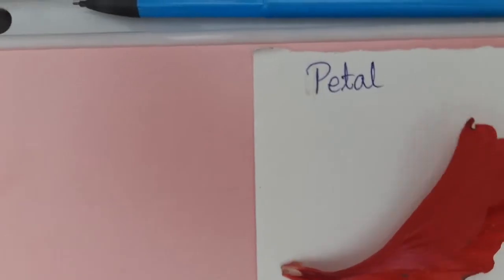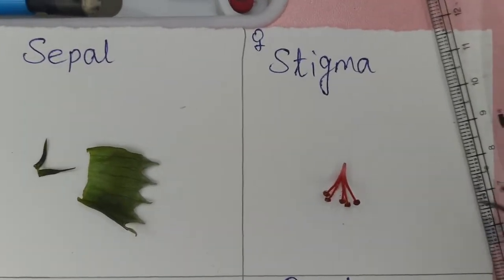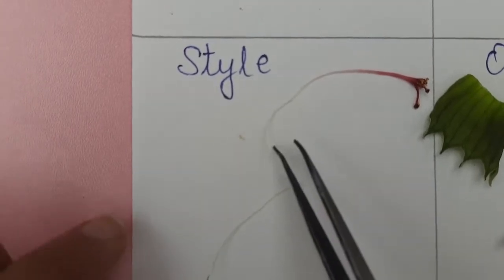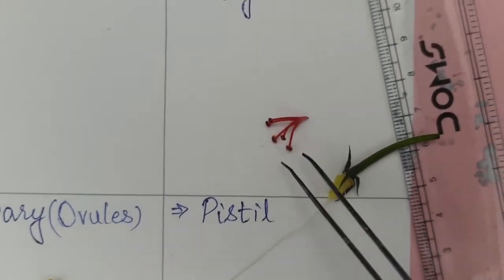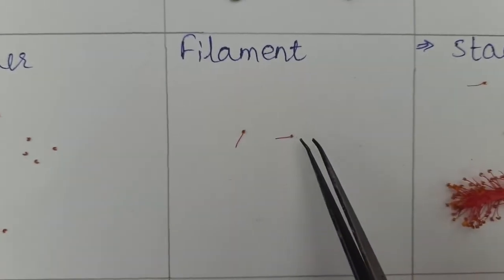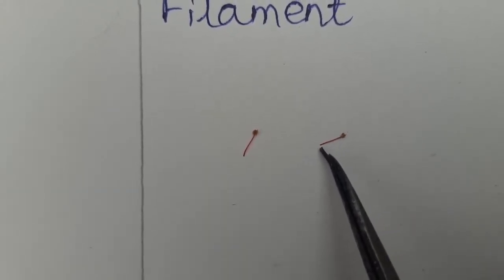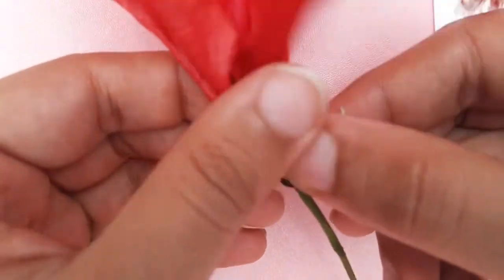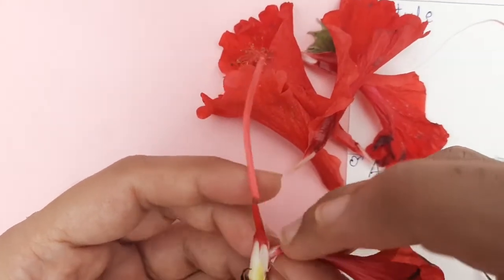Gss.Is-Science-cl 6,Lesson 7- Parts of a Flower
Class 6 Science Flower dissection